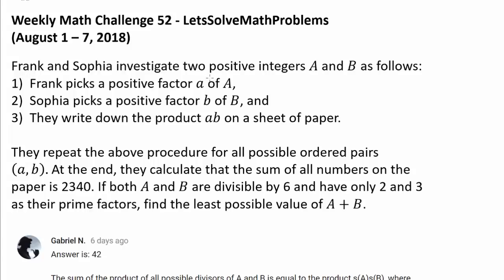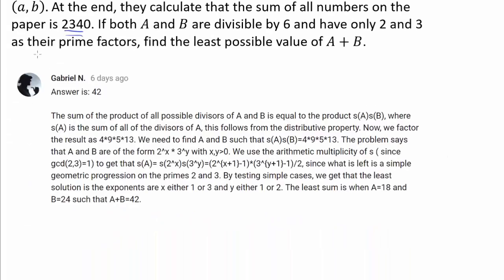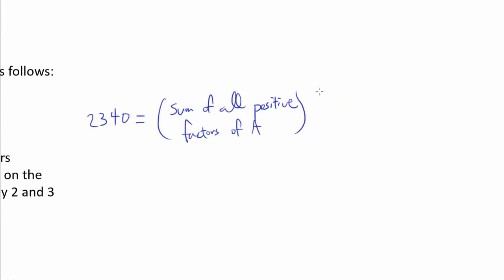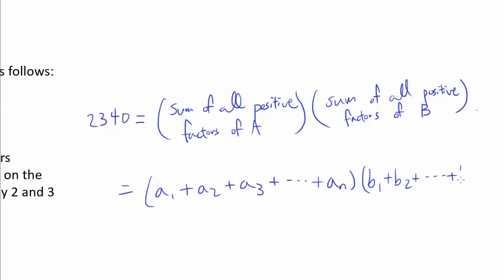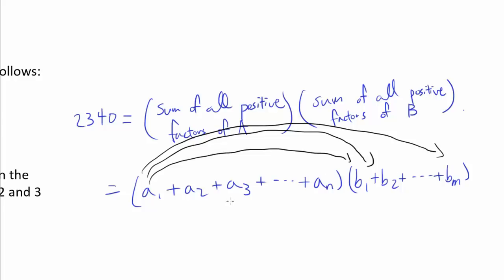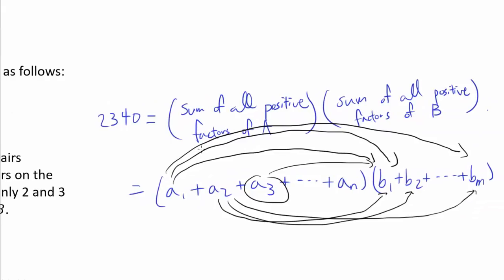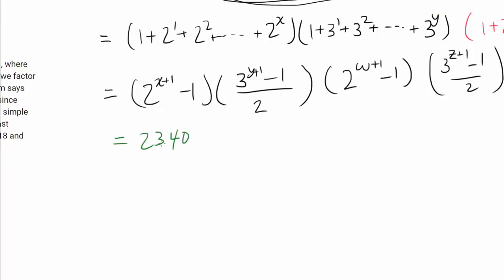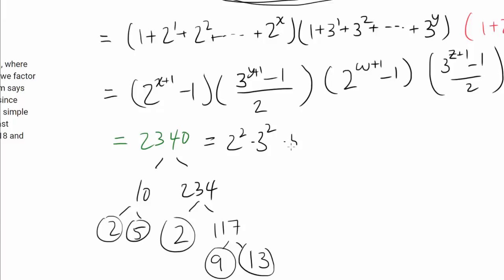Solution: Finding A and B using Number Theory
Let's use our knowledge of the sum of factors of an integer to simplify the problem and examine the resulting expression by casework.

Congratulations to Gabriel N., Allaizn, Benjamin Wang, Essentials of Math, iQuickdraw X, staffehn, Quwertyn, NoName, Hung Hin Sun, and Jacob Glidewell for successfully solving this math challenge question! Gabriel N. was the first person to solve the question.